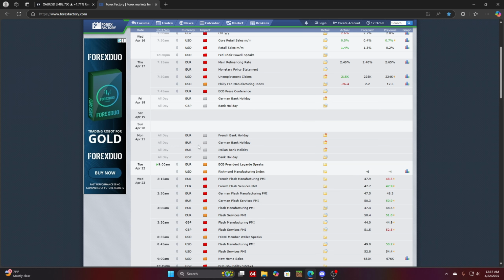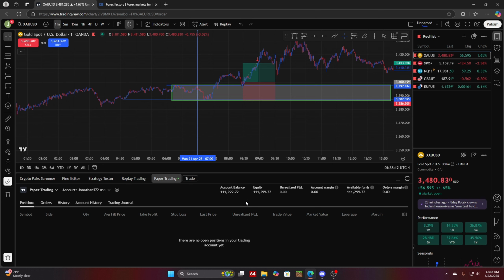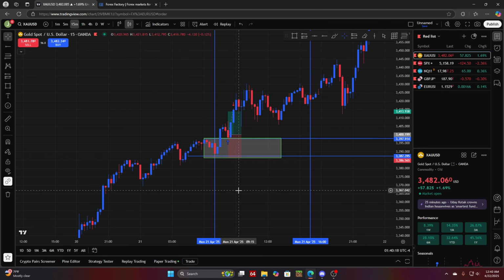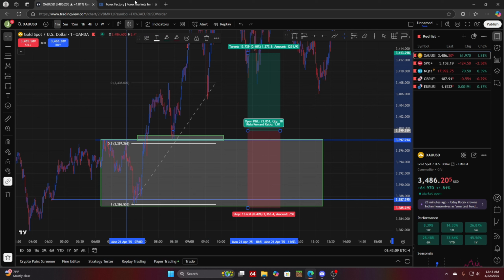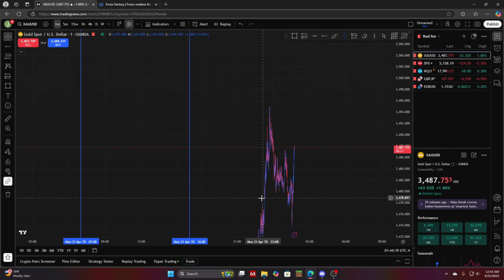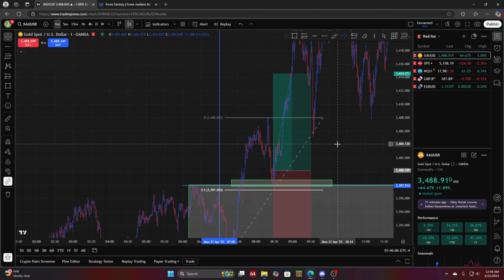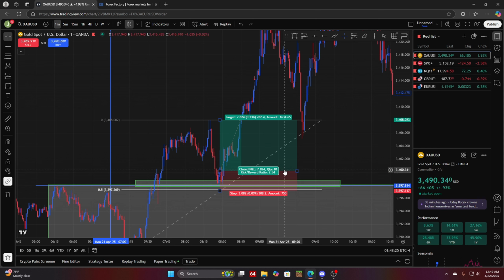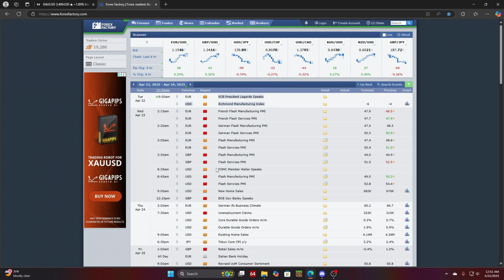4/21/25 Recap video ( I made $3,105 on my demo account)